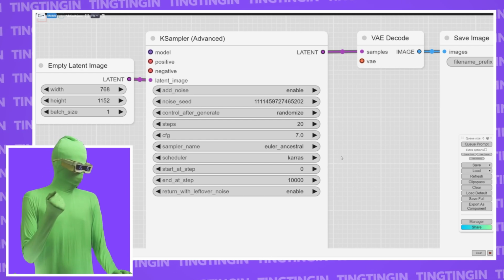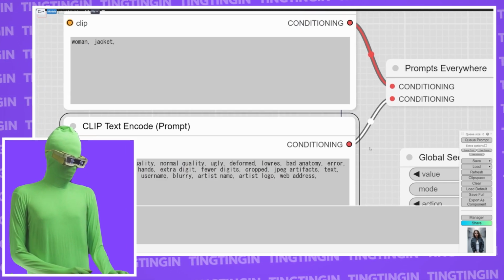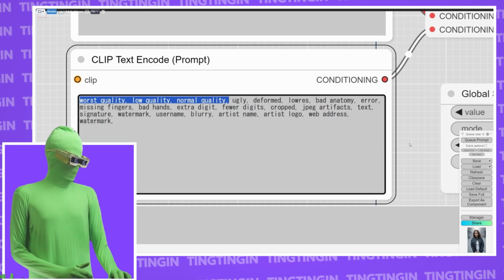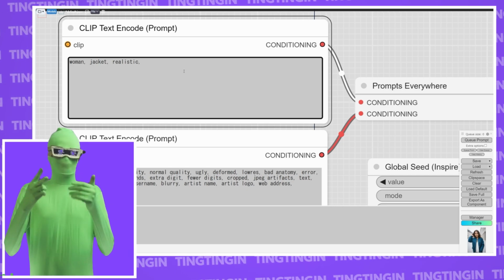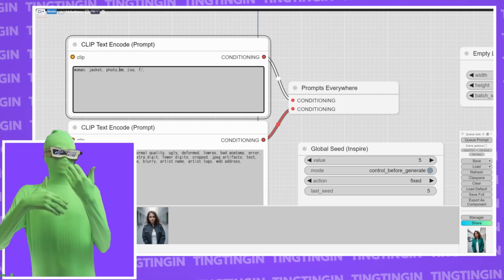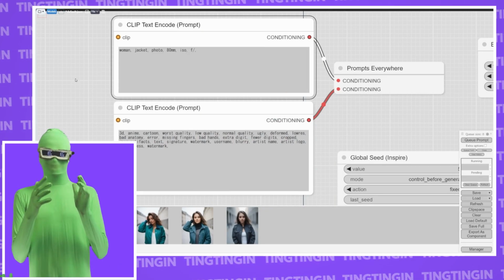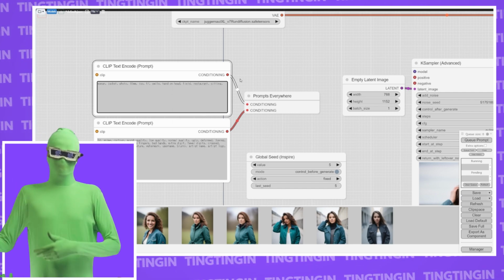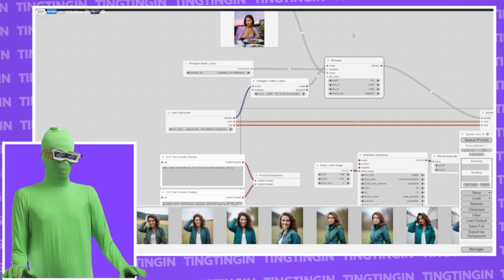NO! This Is How You Generate Realistic Images With Stable Diffusion